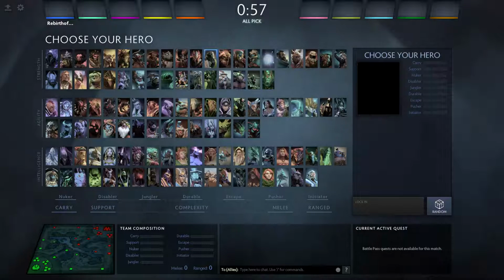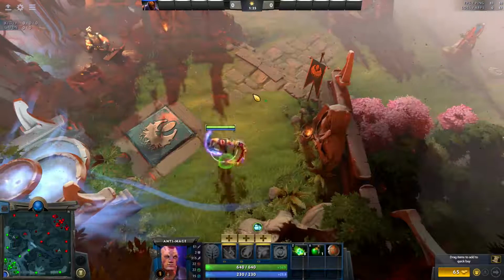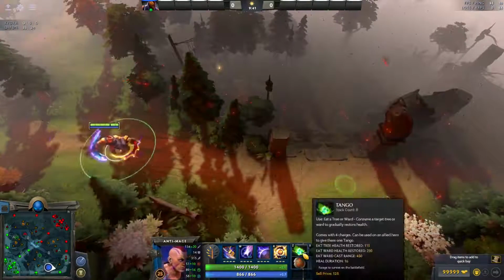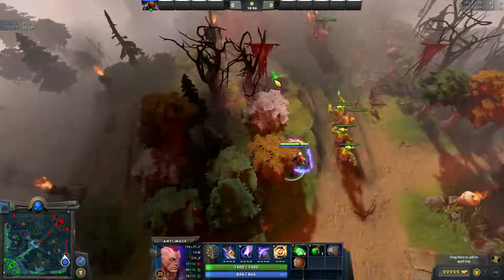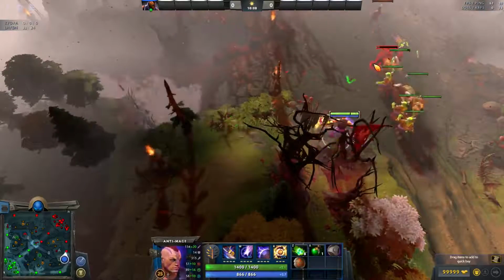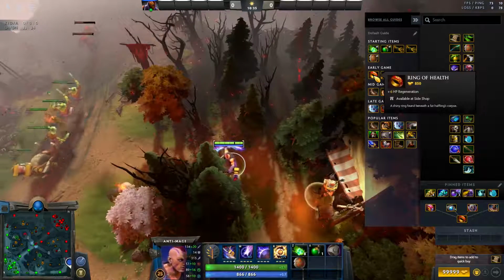RoL's Guide to Antimage, Part 1: Early Itemization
This is recommended as the first part to my Antimage Tutorial.